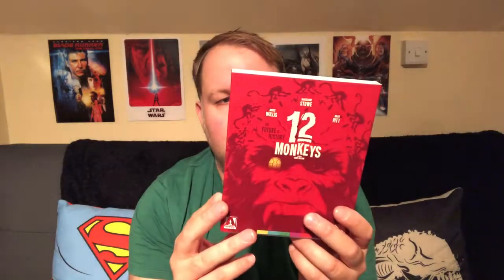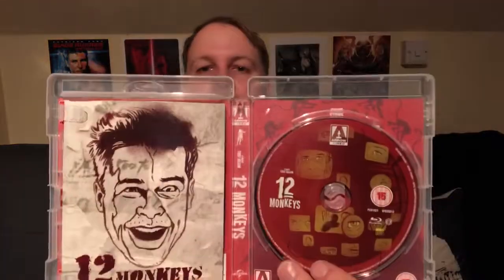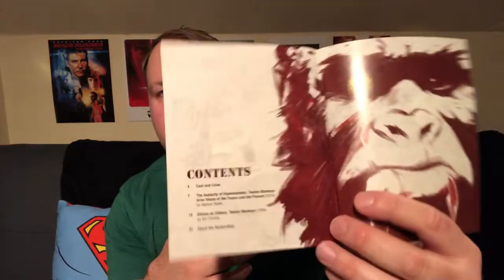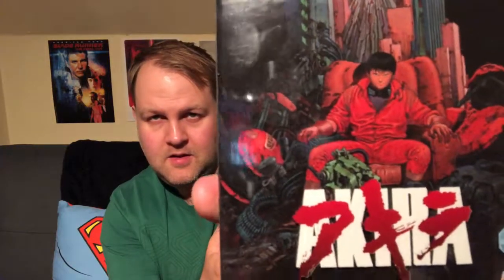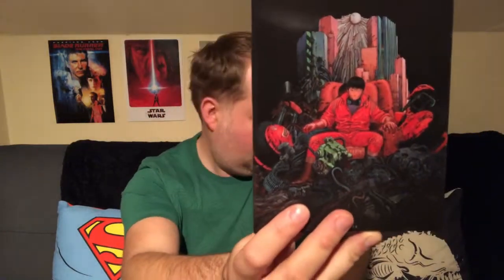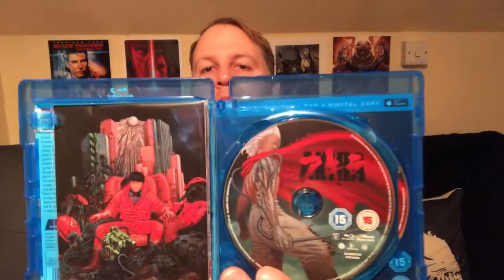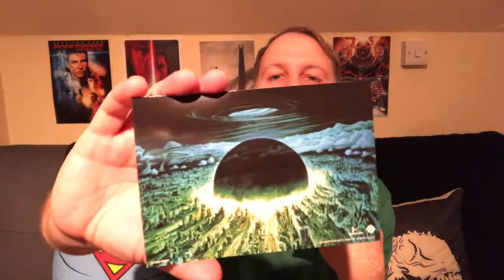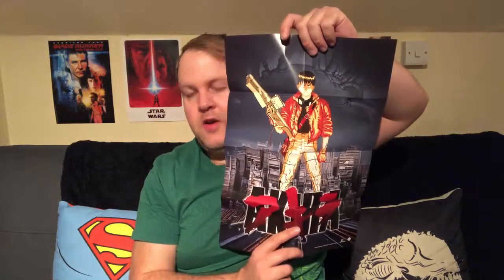October Blu-Rays 2018